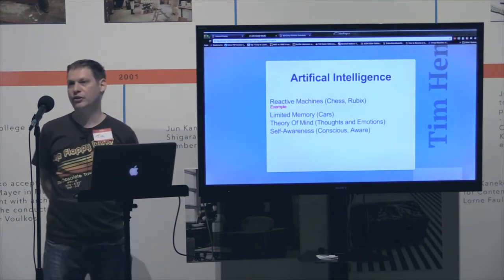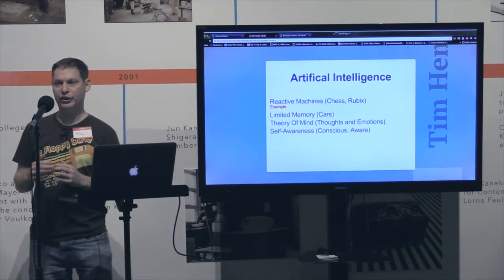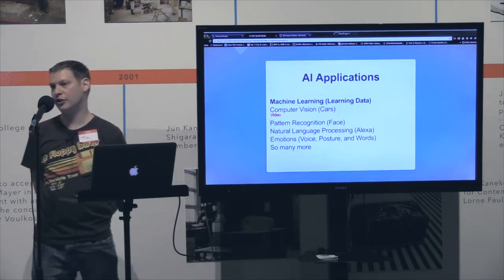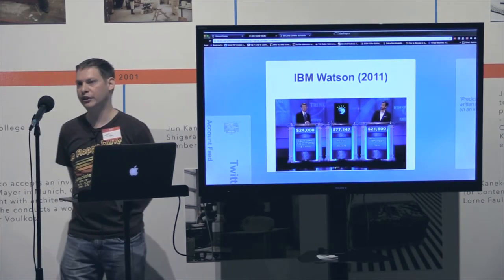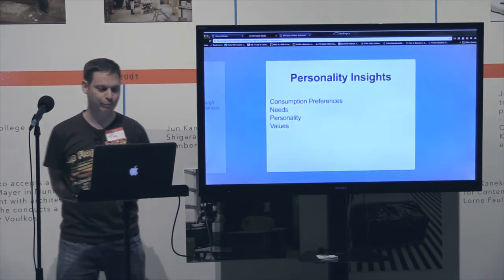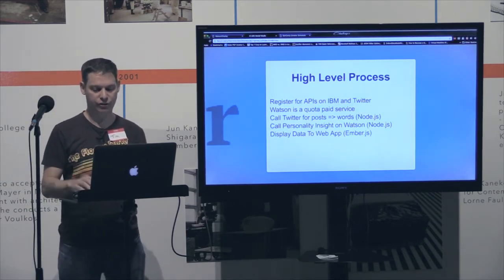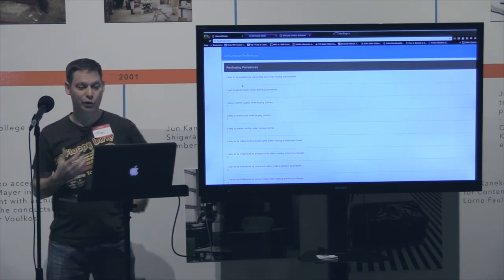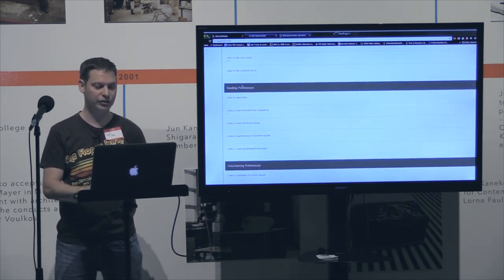Tim Hemmer - Artificial Intelligence with Social Media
Tim Hemmer talks Artificial Intelligence with Social Media at Barcamp Omaha 2018